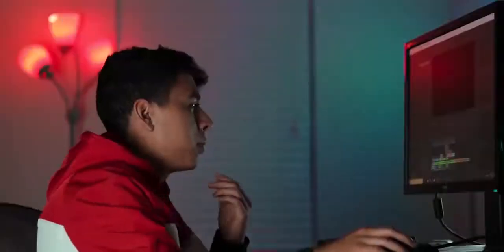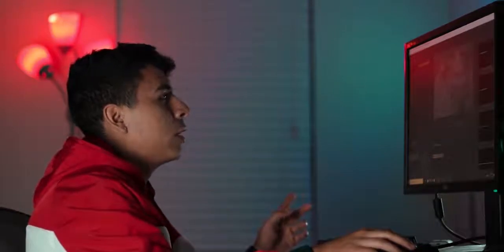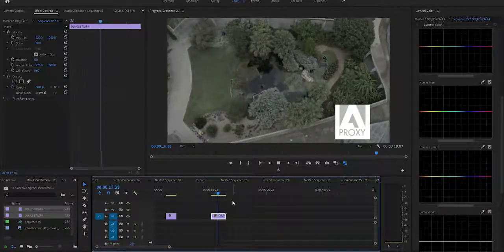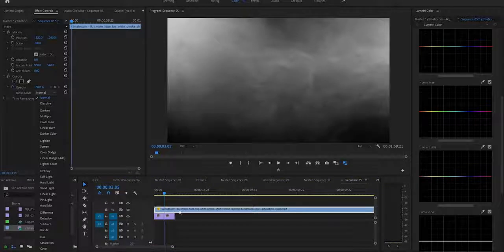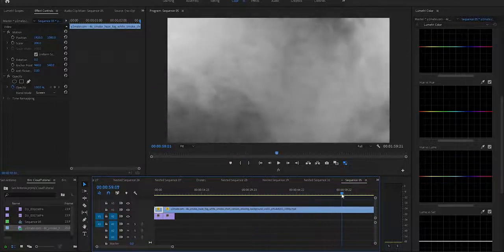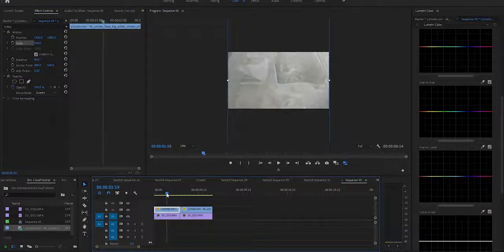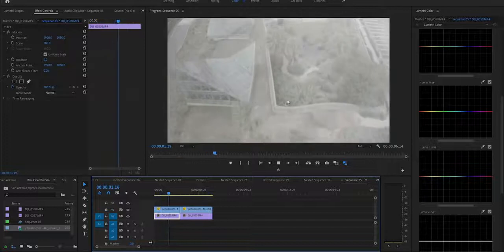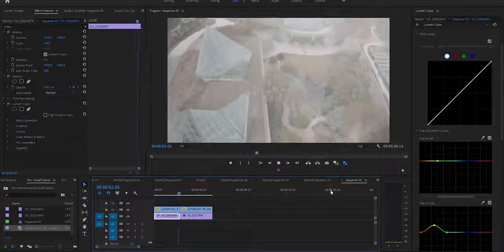Sam Kolder Cloud Transition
Sam Kolder Cloud Transitions are so sick but hard to pull off, this was something I found to be something rare to look up so I thought I'd give it a shot. I hope you guys enjoyed! Have a wonderful night or day whenever your watching this. Peace!